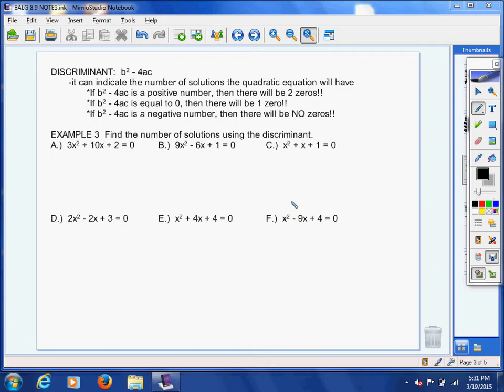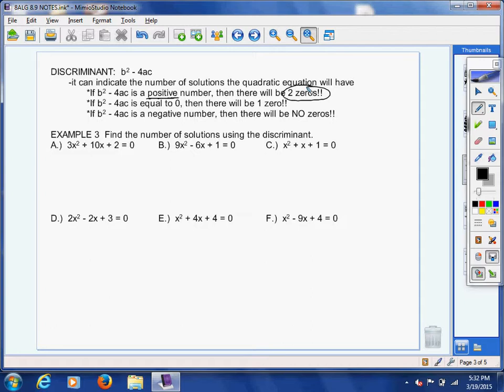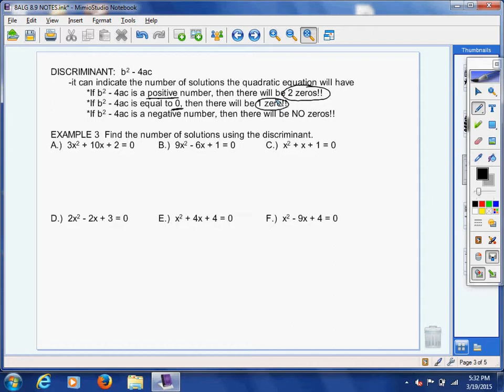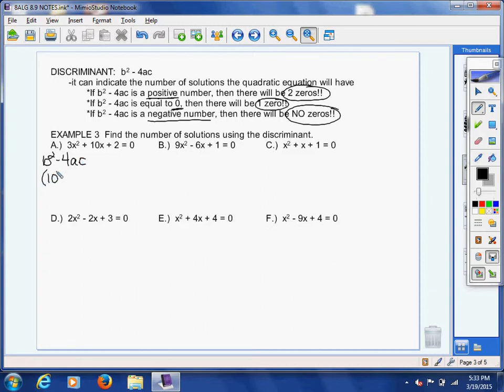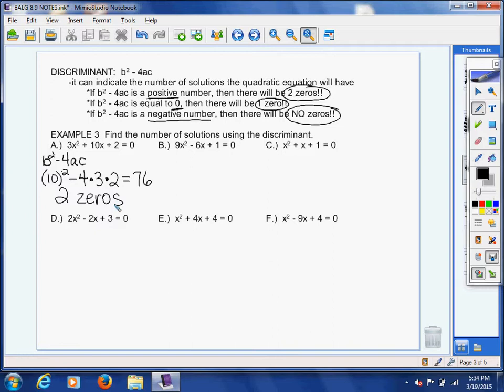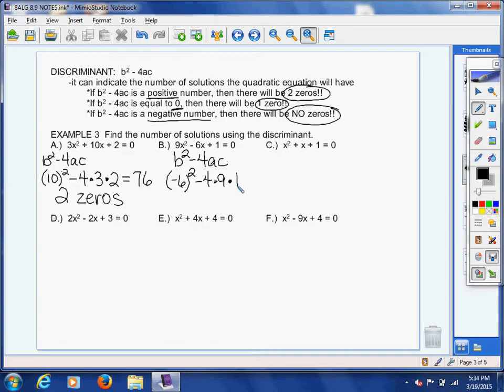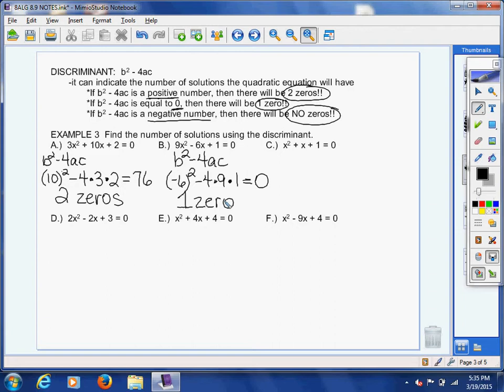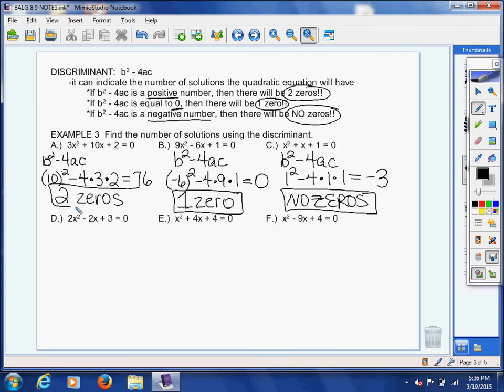Algebra 8.9 Example 3